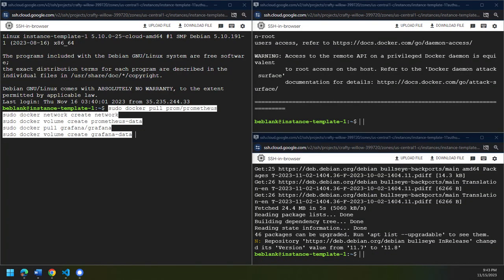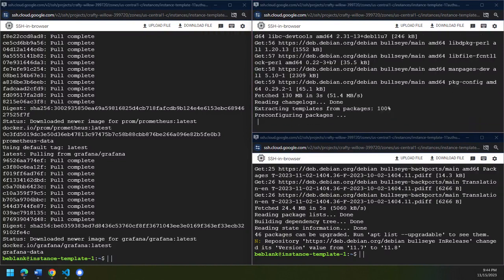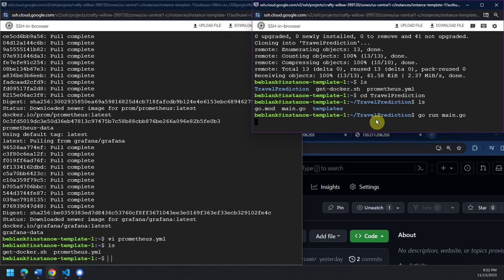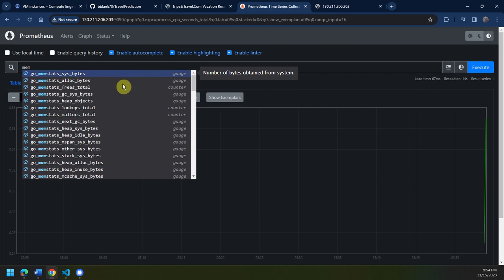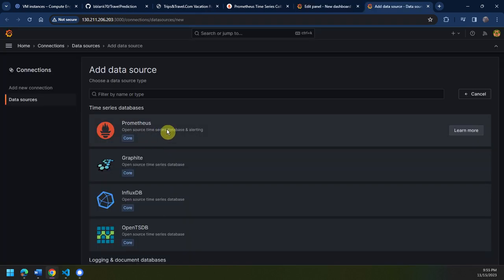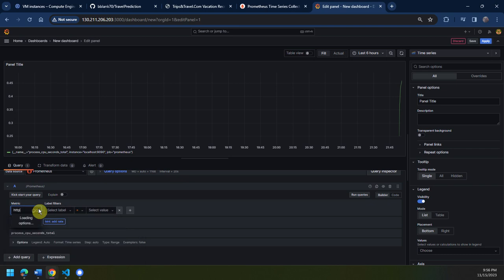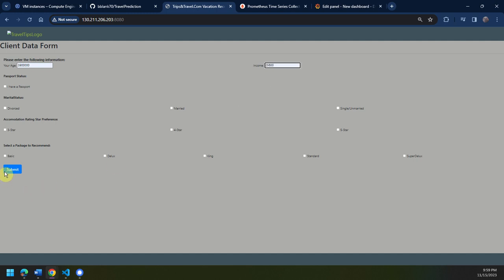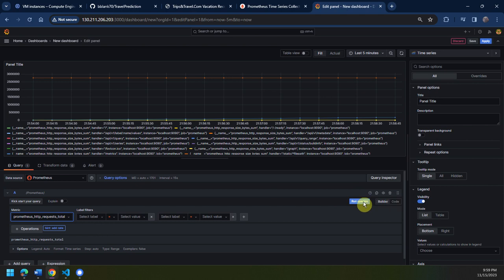Step9: Application Monitoring options with Prometheus and Grafana